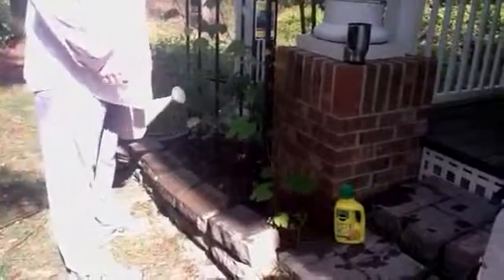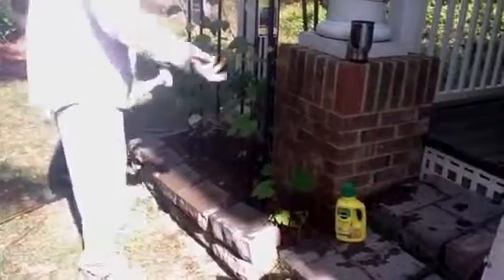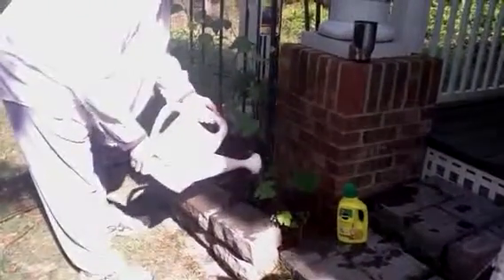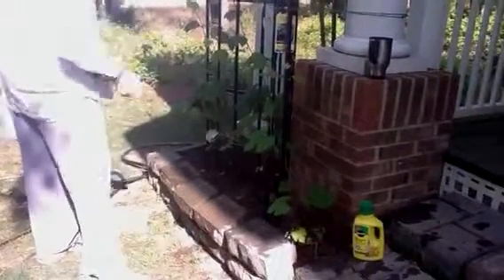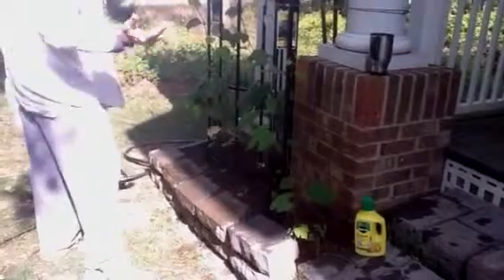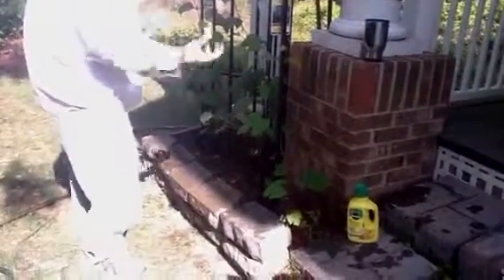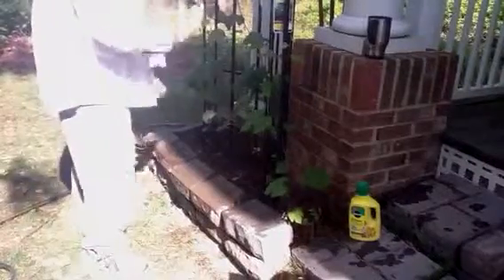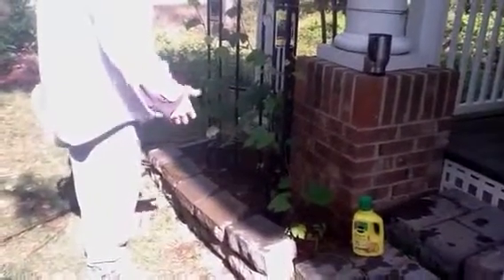Wine neophyte grows grapes--episode #4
Wine neophyte grows grapes